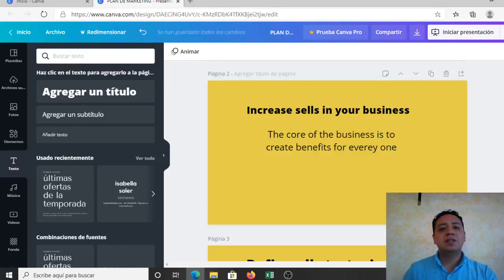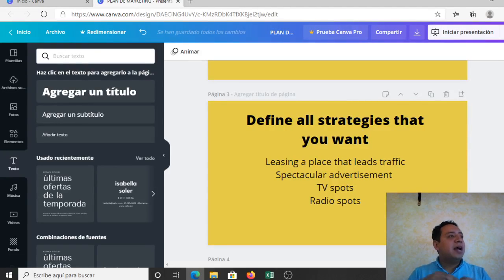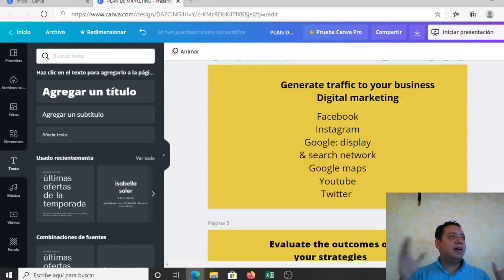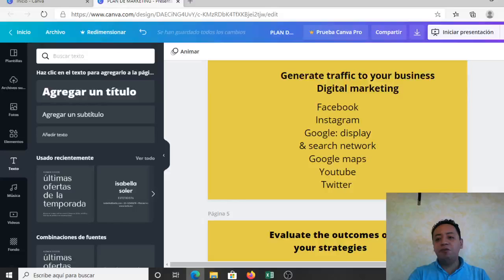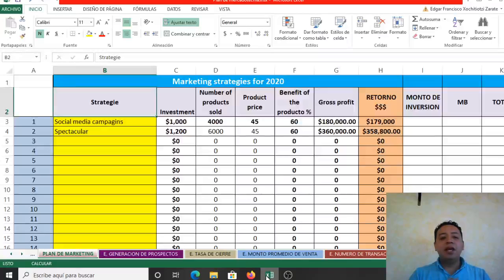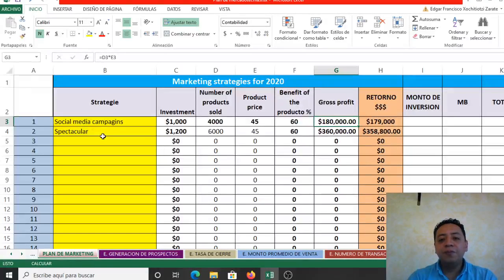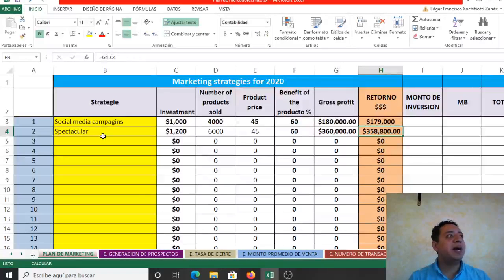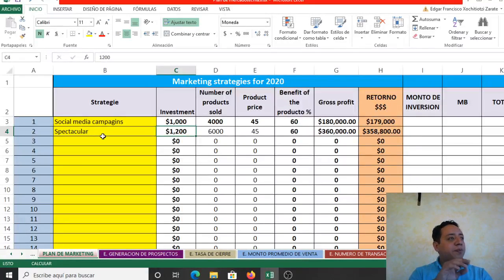📈 How to CREATE your Marketing Plan for a Start Up Step by Step, marketing plan [Proved]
In this video I explain you How to create a marketing plan step by step, marketing plan sucessfuly,
It's easy because you already know some ideas, but you do not know or don't want to apply.

Doing marketing without a plan is one of the best ways to lose a lot of money quickly.

Instead, I’m going to give you two easy examples to  to launch a new business, product, or service.

I’ve done marketing both ways. With a plan and without a plan, and probably not surprisingly when I had a plan things went a whole heck of a lot better.